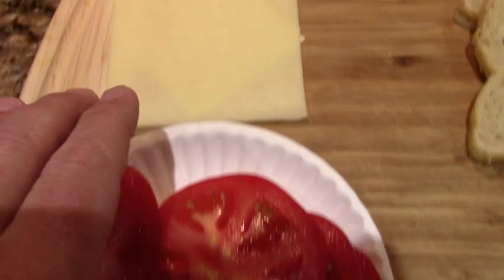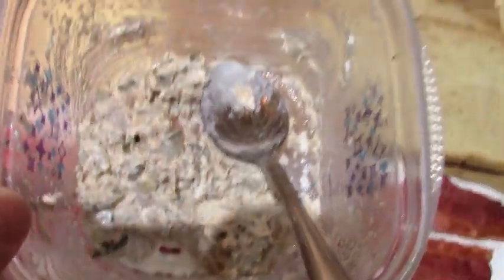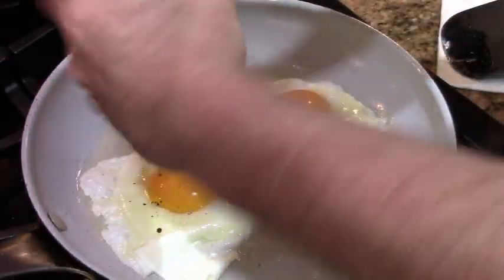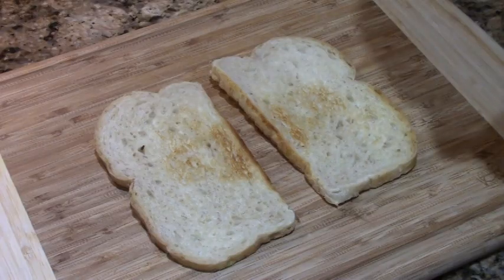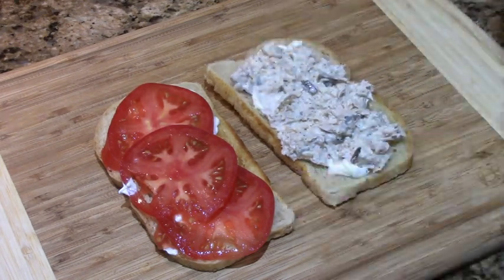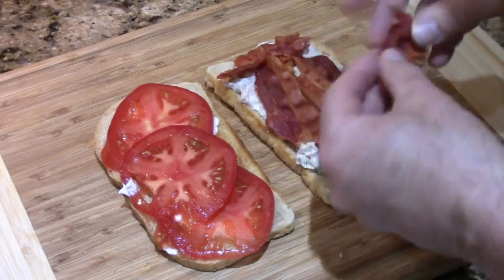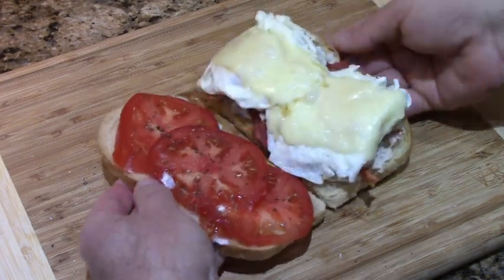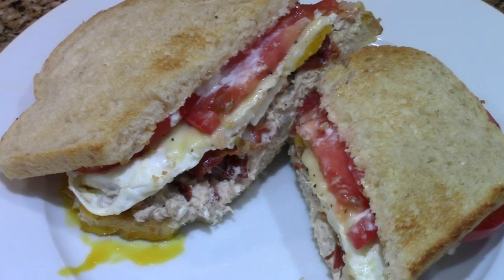How to...Make a Killer Fried Egg, Bacon, Tuna & Tomato Sandwich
Mike's latest killer fried egg sandwich is made with crispy bacon, leftover tuna, a juicy sliced tomato with melted Havarti cheese on a toast sourdough.  Mouthwatering...check this bahboo out.